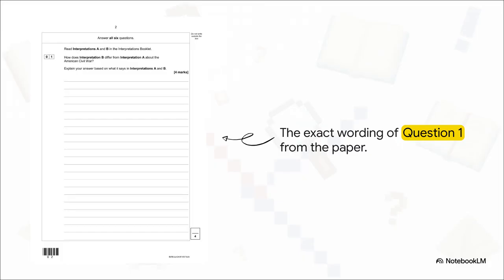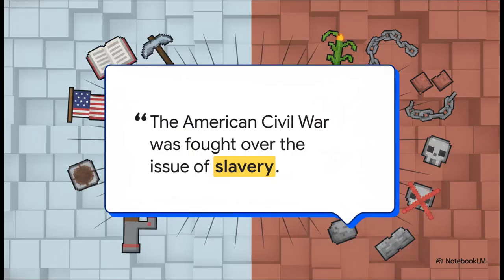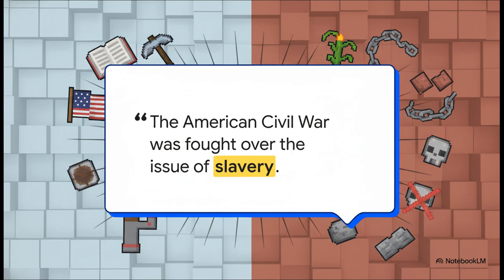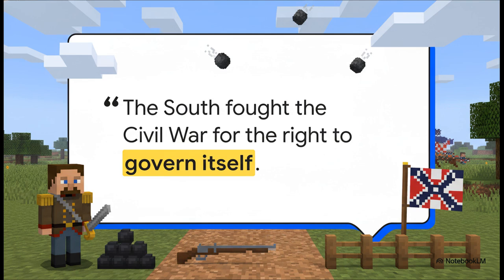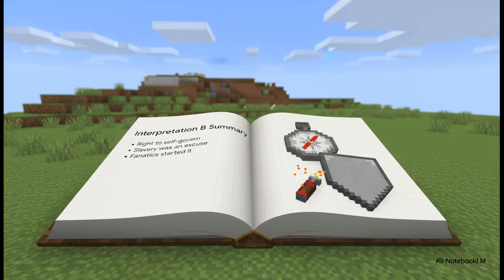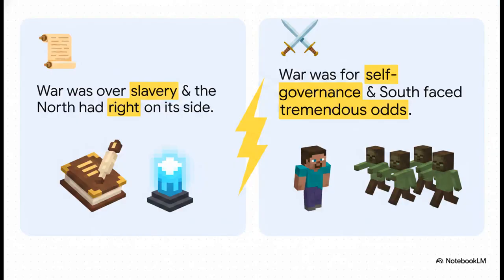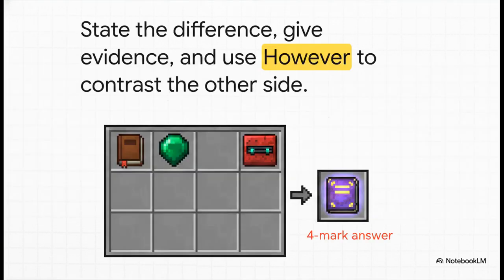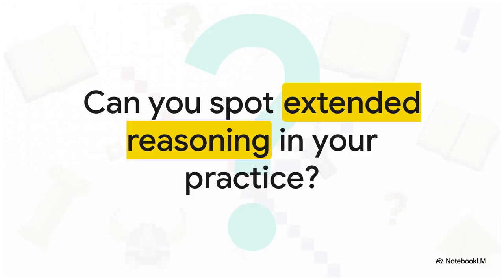AQA GCSE History 2024-06 Past Paper Section 1 Paper 1 Question 1 AA America, 1840–1895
2024-06 Past Paper
Paper 1
Section 1
Question 1 AA America, 1840–1895